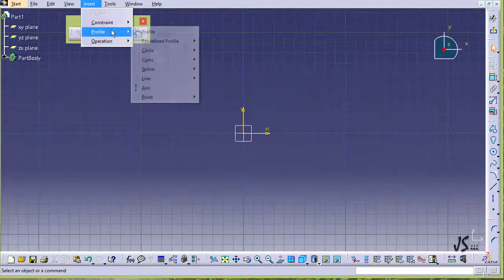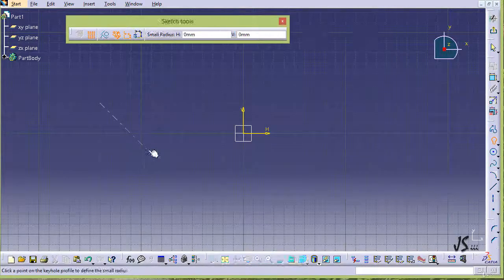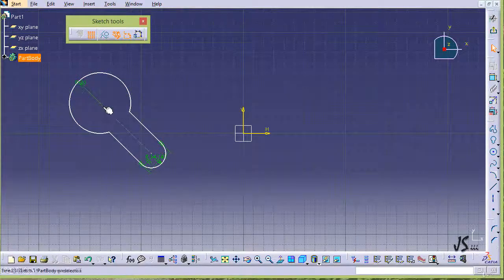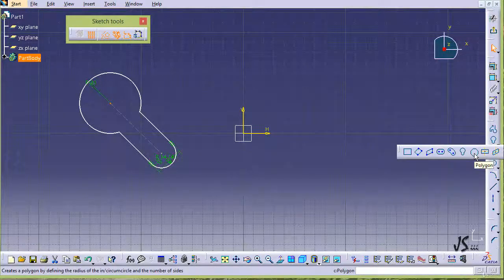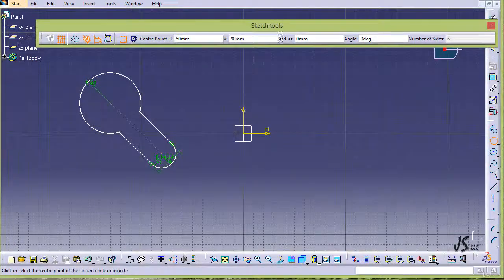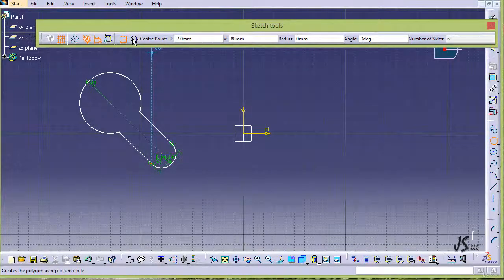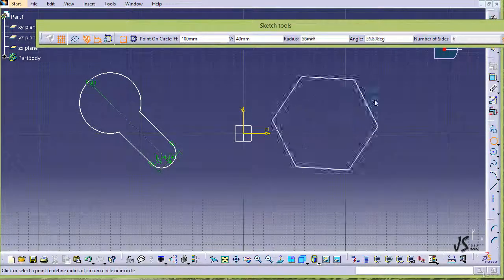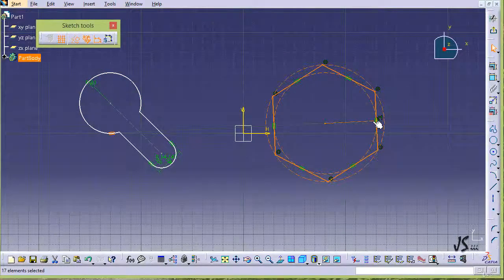Catia Tutorial : 12 Keyhole and Polygon